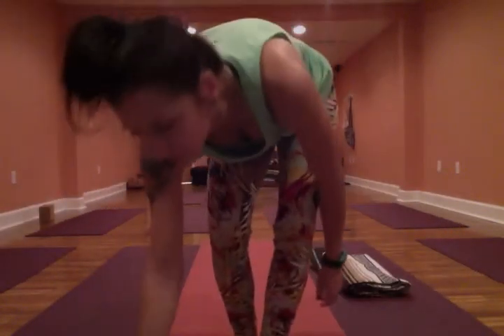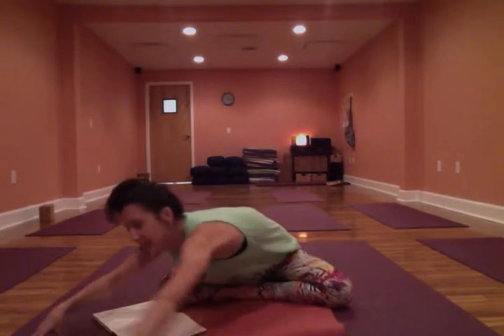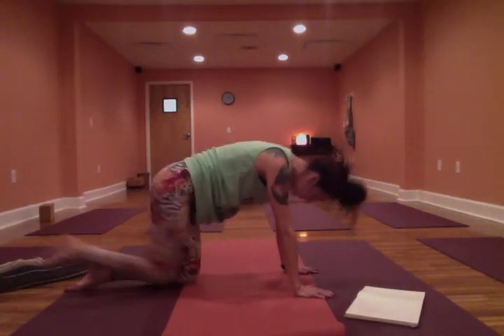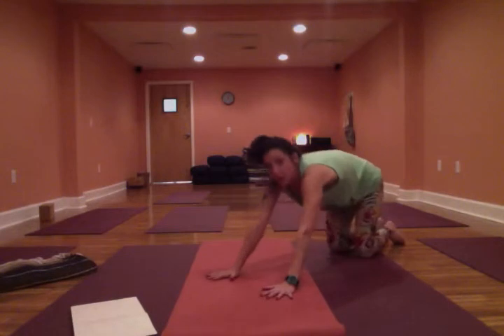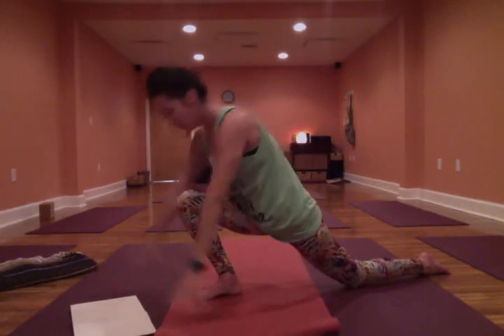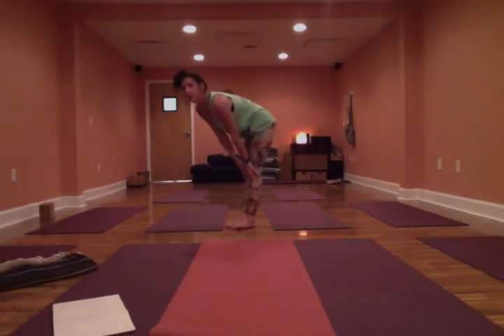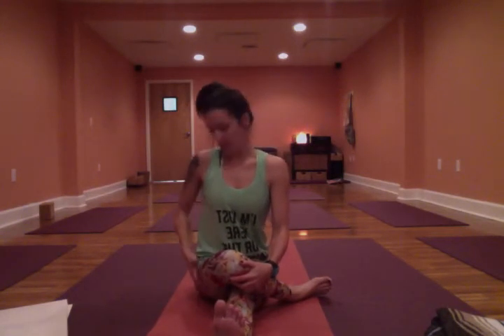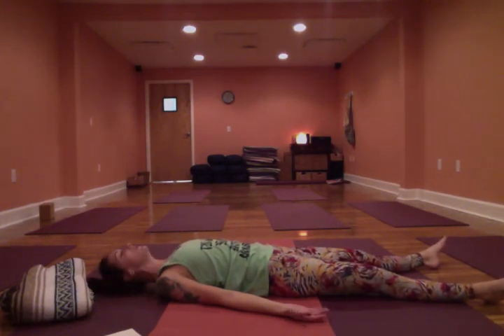Movie on 3 4 15 at 10 37 AM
Kara's 2nd Class :)